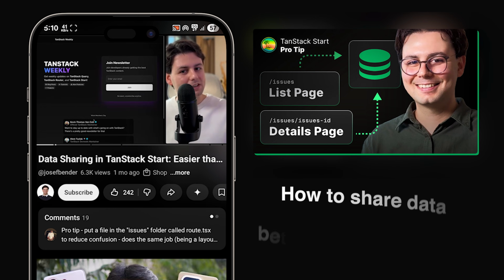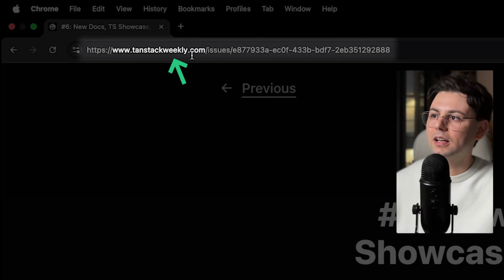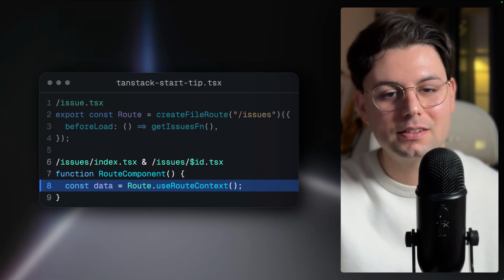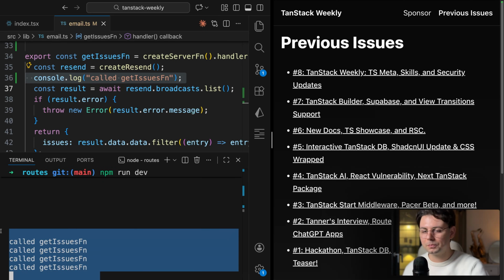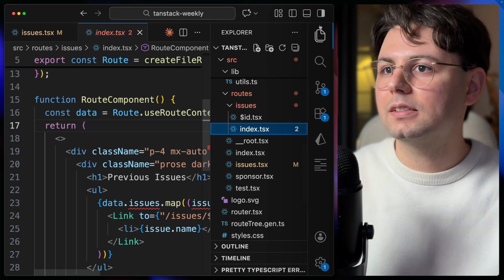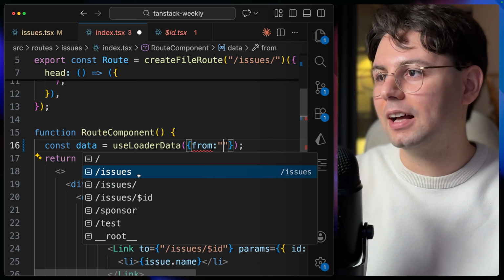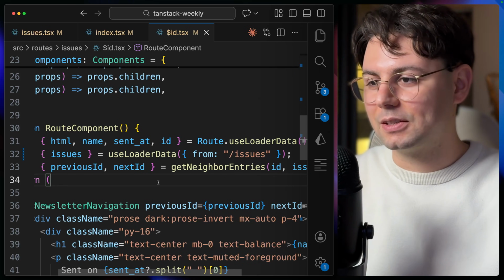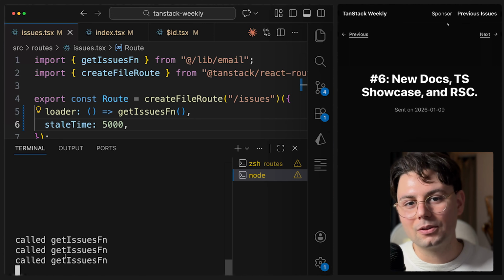Avoid This TanStack Mistake!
TanStack Start: Should you use loader or beforeLoad? There'e one crucial difference you have to keep in mind...

⏳ TIMESTAMPS
00:00 Intro
00:24 The Problem
01:20 The Original Solution
02:55 The Solution
04:54 One Last Adjustment
05:44 Master TanStack Start
06:10 TanStack Weekly